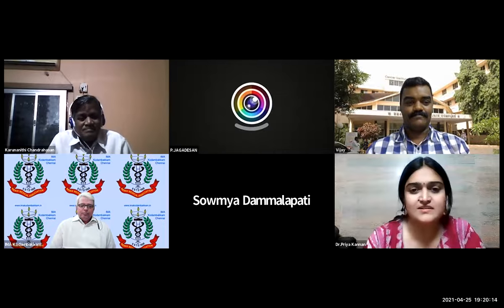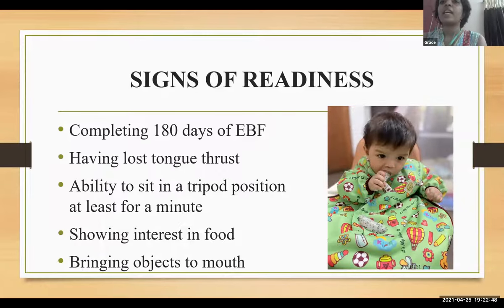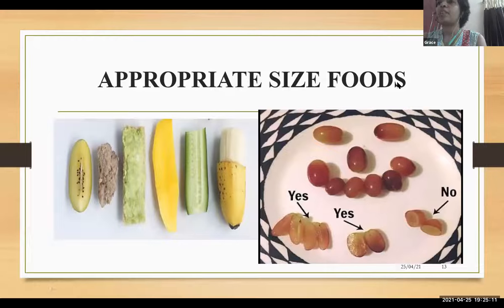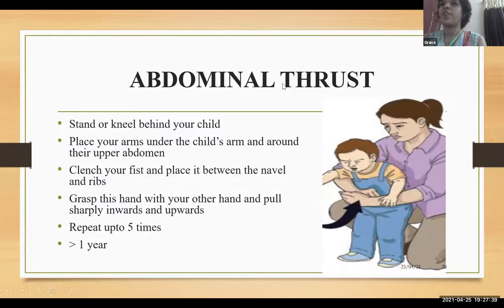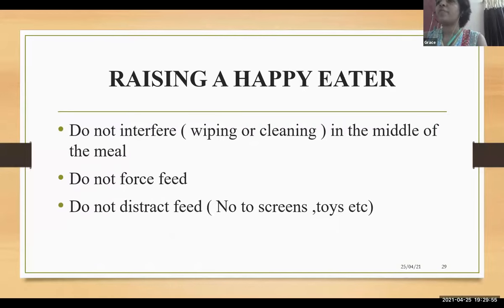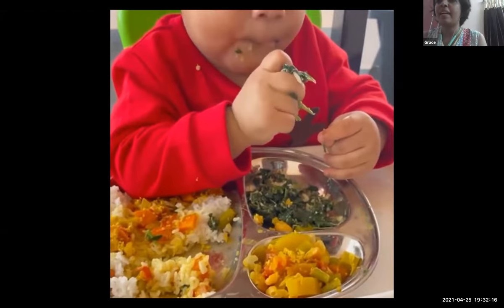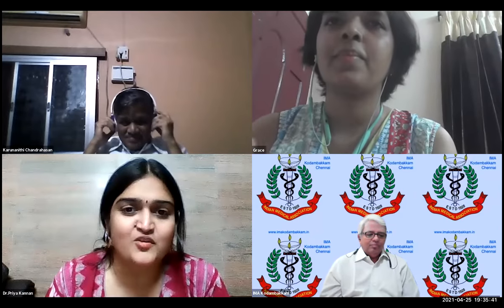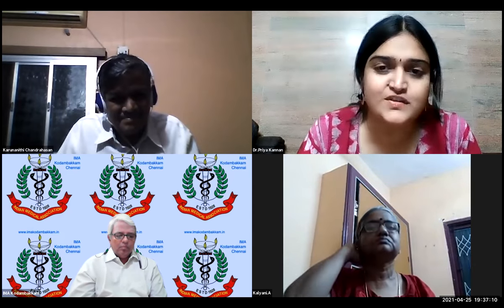Baby led weaning vs Traditional weaning - Dr.S.Gracelin Jeyarani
Delivered at the 459th continuous monthly CME of IMA Kodambakkam